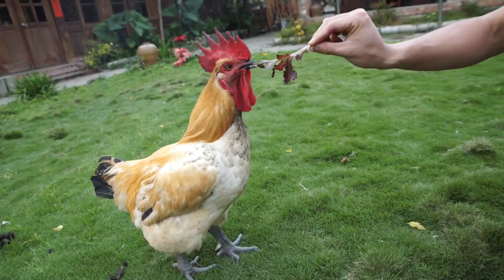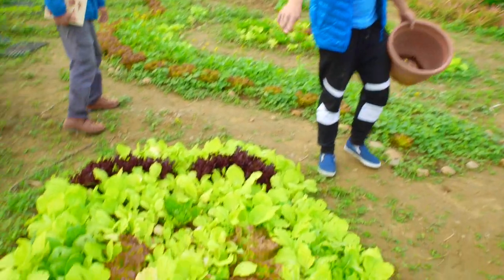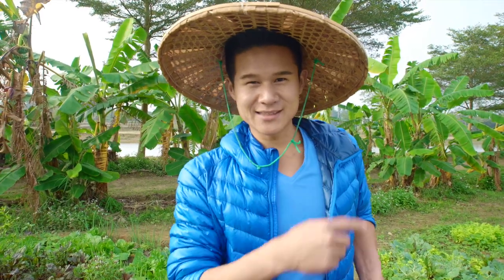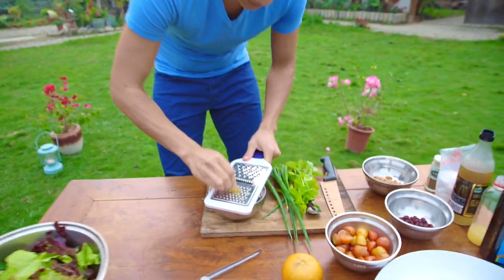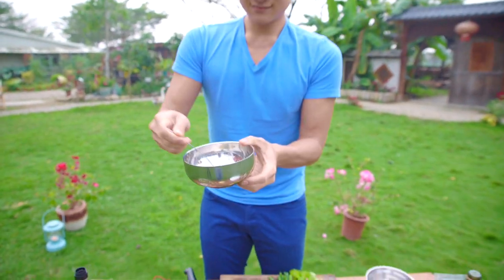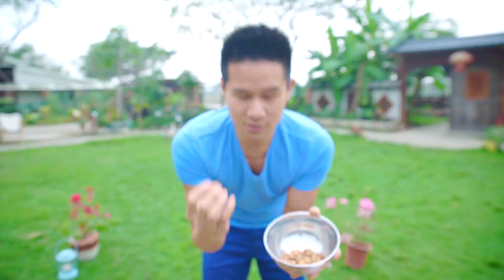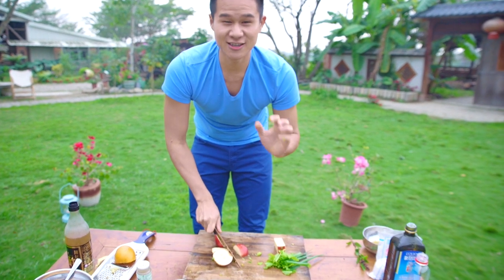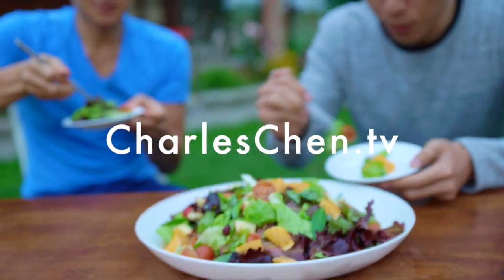Organic Farm to Table Recipe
So YUMMY and Truly FARM to TABLE! Today I pick FRESH organic veggies from my Dad's farm in Taiwan and make a Orange Vinaigrette Salad. So VIBRANT and DELICIOUS!